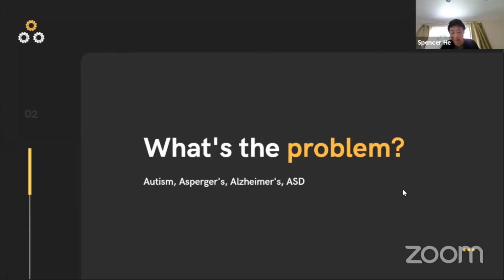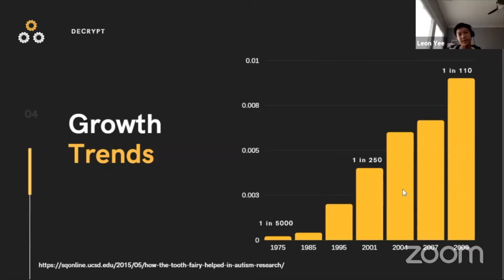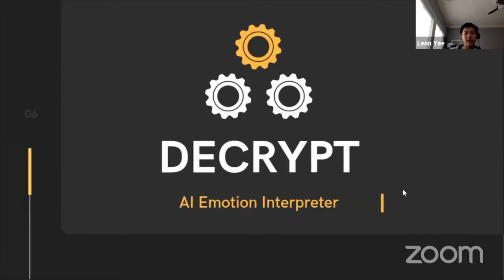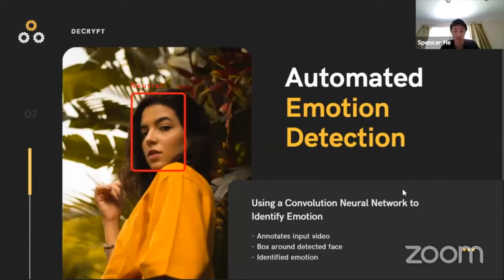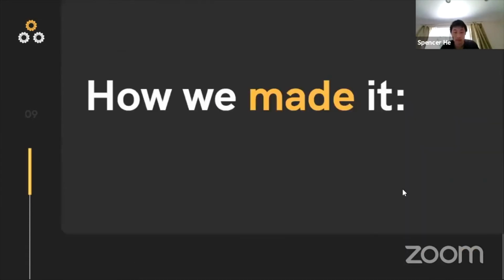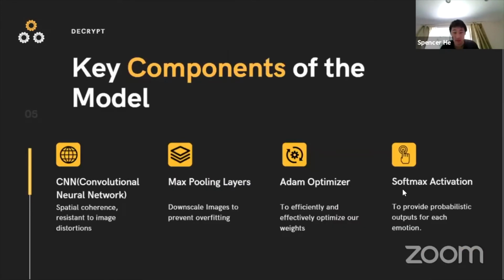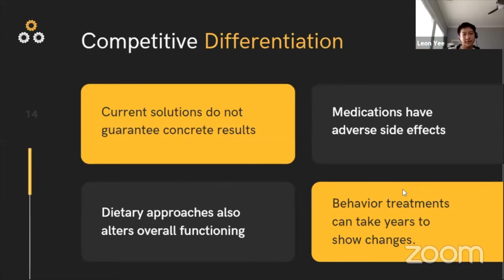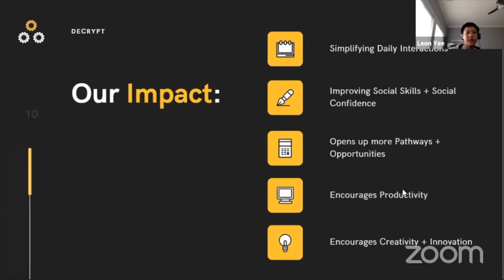Team Decrypt, Automated Emotion Detection to Simplify Daily Interactions for those with Aspergers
Team Decrypt, the first place winners of the 2020 TeenTechSF Civic Hackathon "COVID + COMMUNITY" pitched LIVE at the 2020 TeenTechSF Global Youth Summit: Tech & Health: Understand More, Fear Less, which hundreds of teens attended during the HourofCode on Saturday, December 12, 2020.

Learn more about Who We Are and What We Do if you're interested in joining our leadership team!